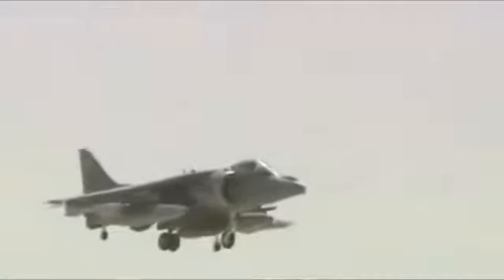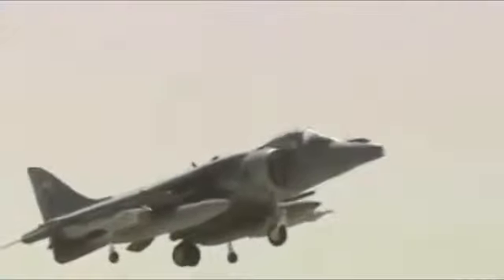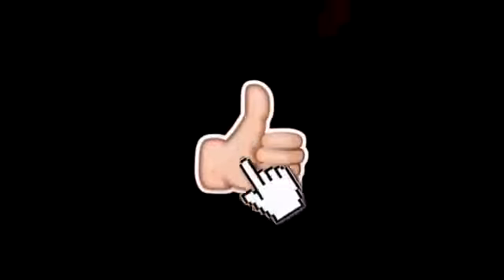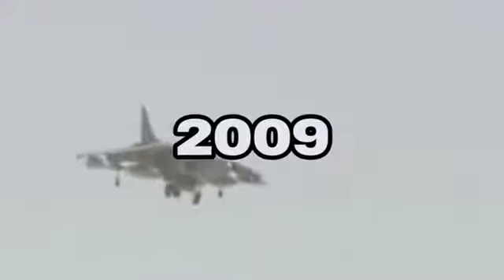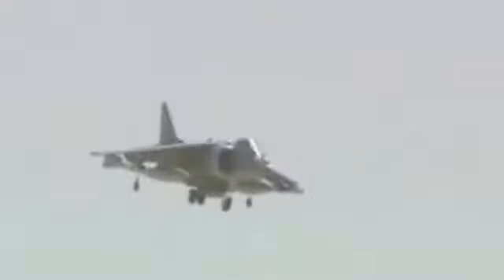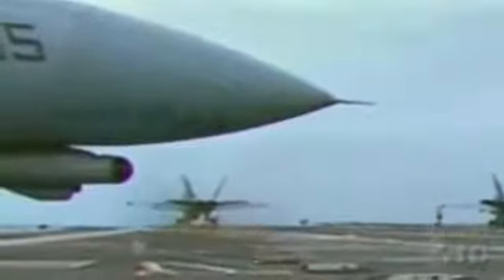3 pilot ejected at the last moment | fiter plan crash video | pilot ejecte video 😳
Description
 Here you can learn about Animals, Nature, place, Space, Universe, Food,  River, Fruits, Birds, Wildlife and Tech etc with HD resolution.

This would be a motivation booster for us to create more relaxing videos.
Your support is a great motivation for me to make more awesome videos.

STK Nature channel does not own these contents has neither been created nor scanned. We collect and provide videos
that are already available on the Internet. We do not support piracy. But our main objective is to help all people who cannot search this type of contents on internet.
We will remove the special links and videos as soon as possible.

plan crash landing
fiter crash landing
fiter plan crash landing
pilot ejected
how pilot ejected from fiter plan